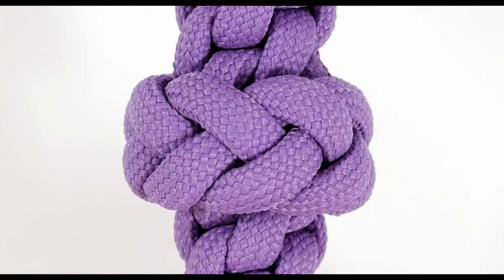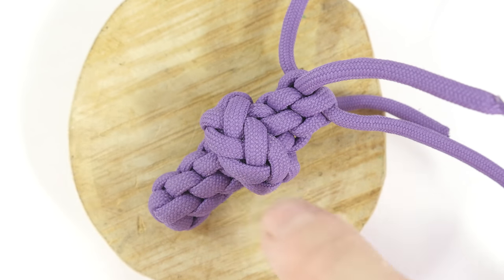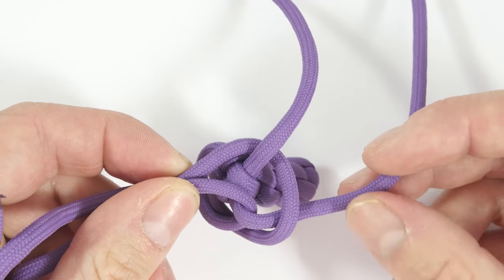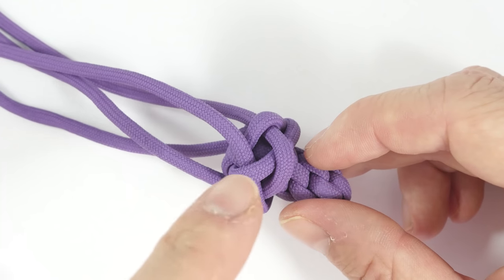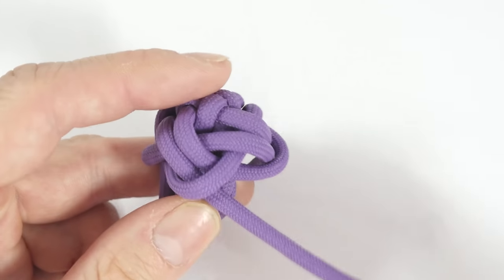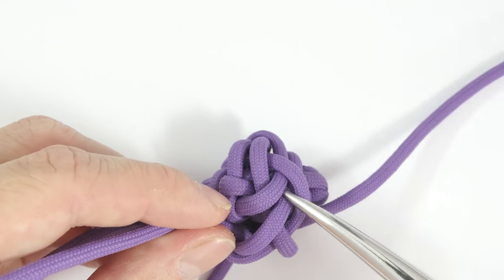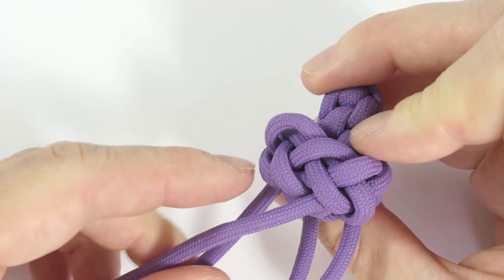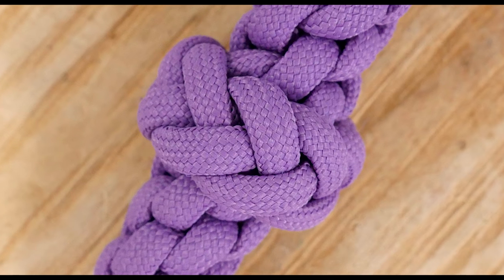Diamond knot variation- Spanish ring knot look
In this video I show you how to tie a variation of the Diamond knot that resembles the Spanish ring knot.
Just as the basic version of the Diamond knot, this one is tied using multiple strands. It is featured in The Ashley book of knots as number 748.

This knot will work well as a transitional knot (for transitioning between techniques) or as a finishing knot.